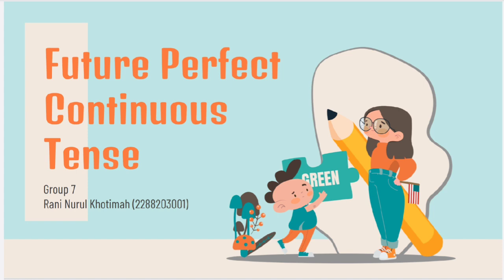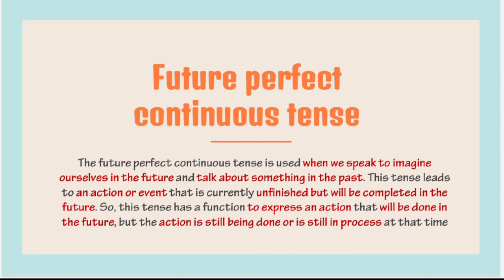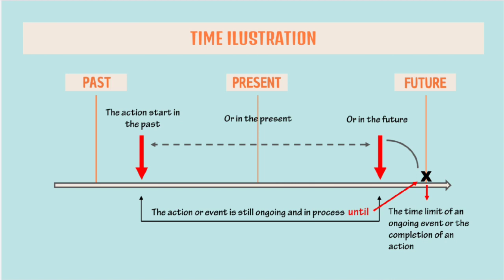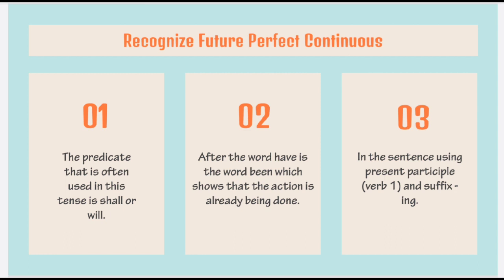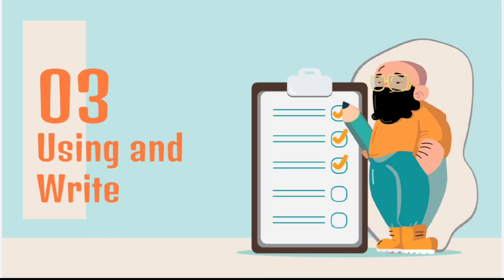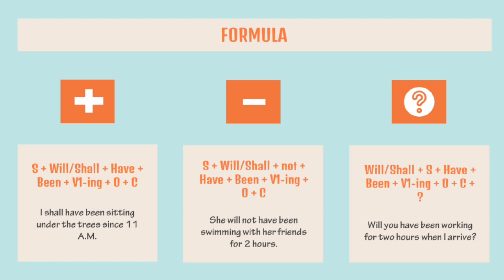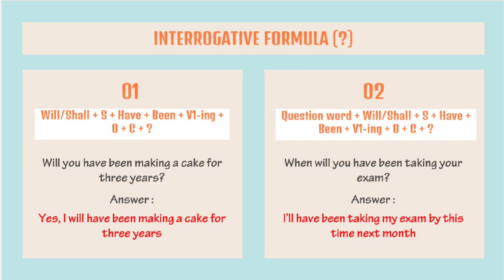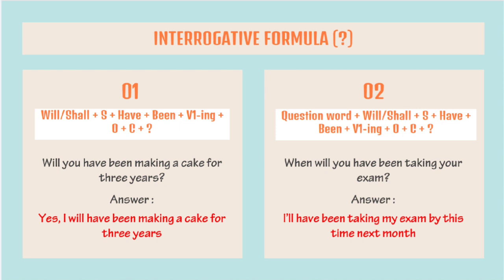Group 7_Pre Intermediate Structure_Presentation